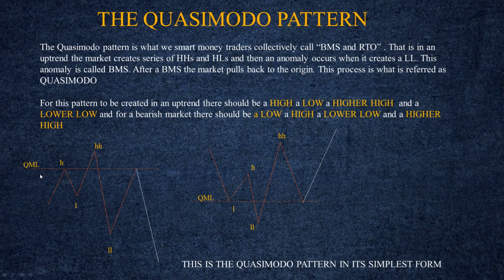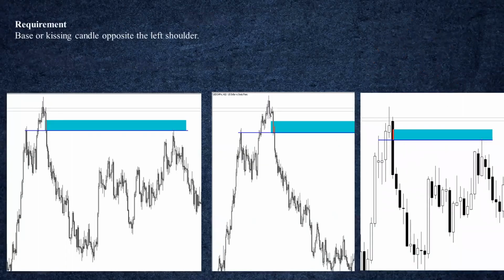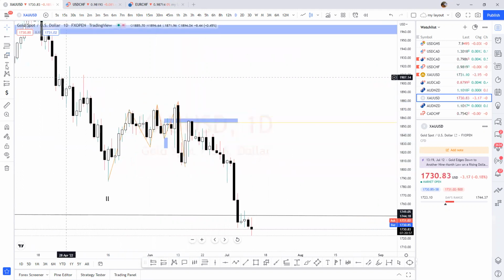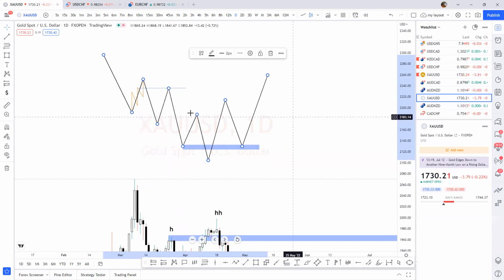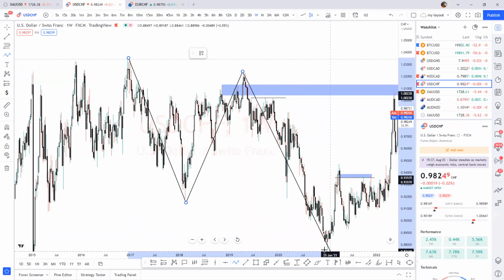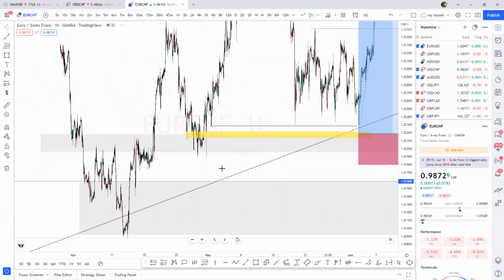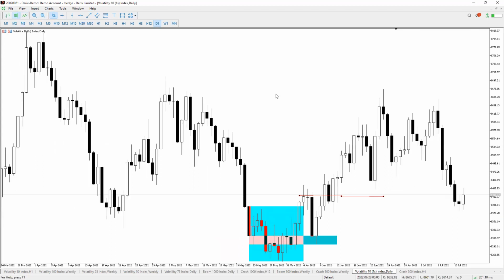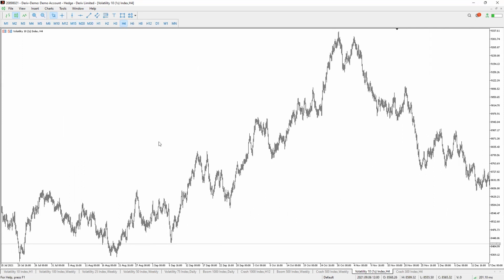06. Bystra -Quasimodo Entry: How to confirm a Break in Market Structure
In this lesson you will learn how to confirm a quasimodo using Bystra confirmaton drill